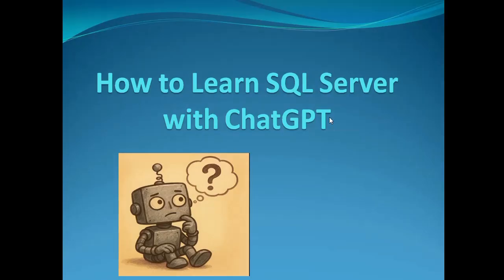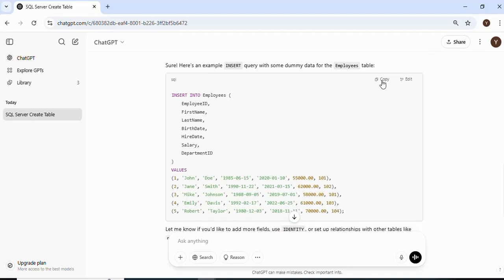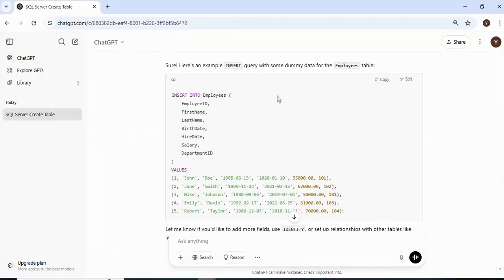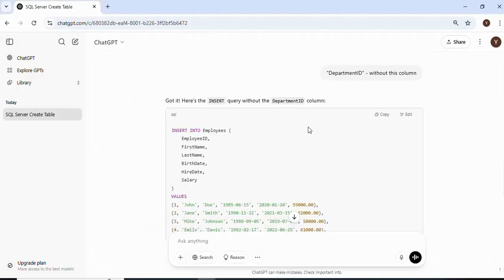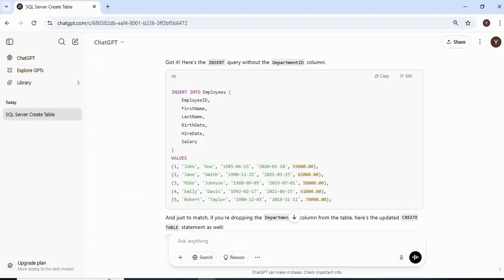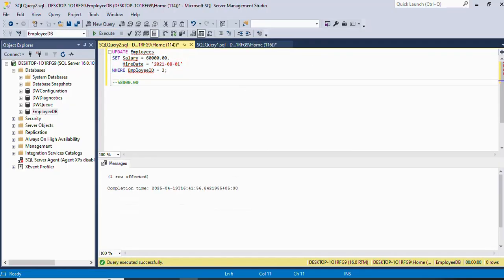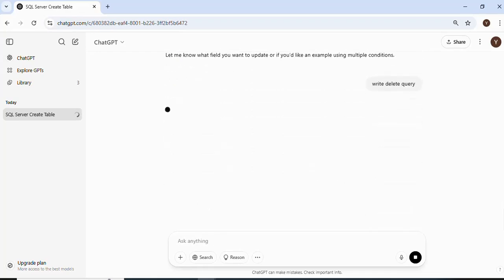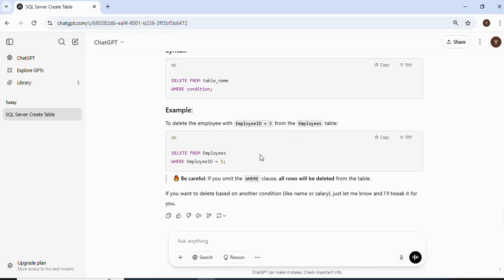Update | Insert | Delete | DML | Records in SQL Server using ChatGPT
MS SQL Server, Web API, React JS tutorials for beginners,  who are new and want to learn basics and advance.  These tutorials will also help to start basic knowledge of querying data for Data Science.

It will help beginners to start the career as .Net, SQL Server and React Js Developer. Also these tutorials will help the beginners, experienced  professionals to prepare interviews.

sql tutorial
learn sql
sql basics
mysql tutorial
create table sql command
database design
sql table creation
sql training
postgresql tutorial
create table using chatgpt
create table using gpt
create table using chat
chatgpt sql tutorial
ai for learning sql
sql using chatgpt
SQL Server Tutorial
SQL DML Commands
Insert Update Delete SQL
SQL for Beginners
Learn SQL with ChatGPT
ChatGPT SQL Tutorial
SQL Server Queries
Update Records SQL Server
Insert Data SQL
Delete Statement SQL
CRUD Operations SQL